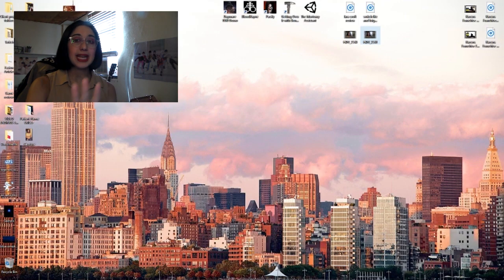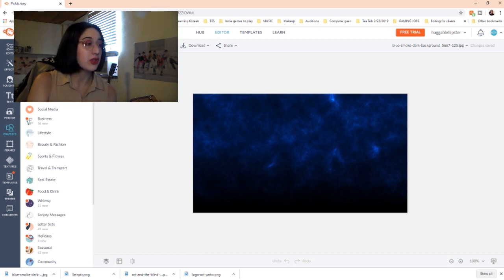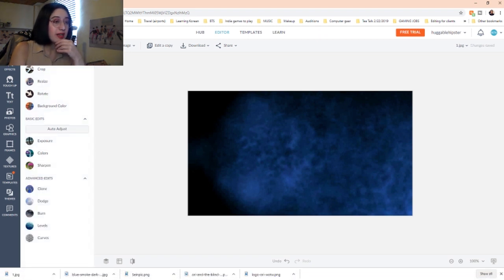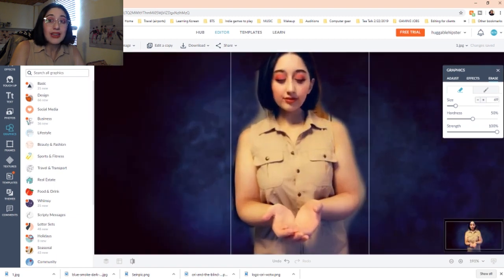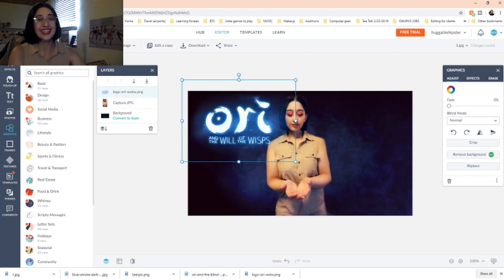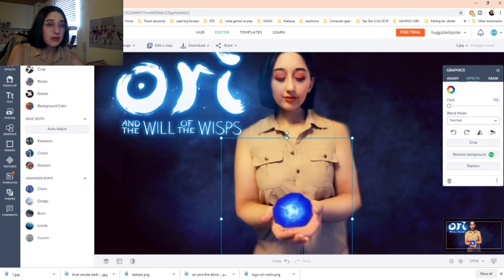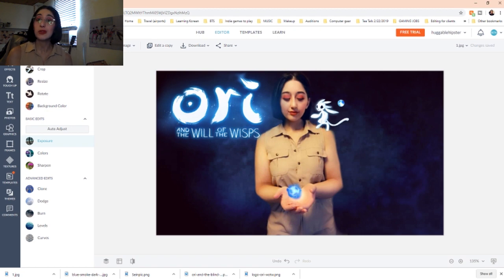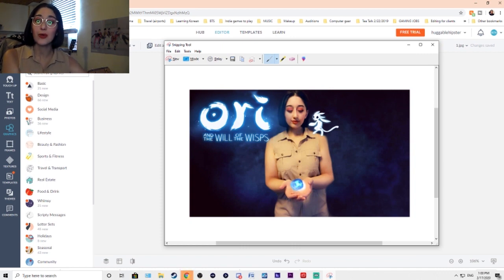How I Make My Thumbnails Stand Out!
In today's video i show you guys how i make my thumbnails!

Or if you simply wanna donate cuz you wanna help my channel click here!

The stories iv'e published in anthologies!

My girl Shass!